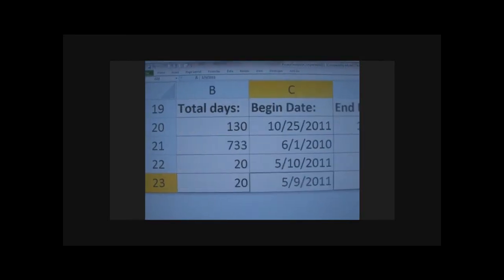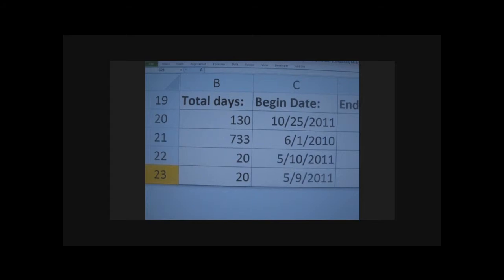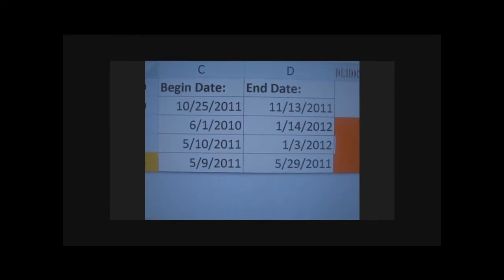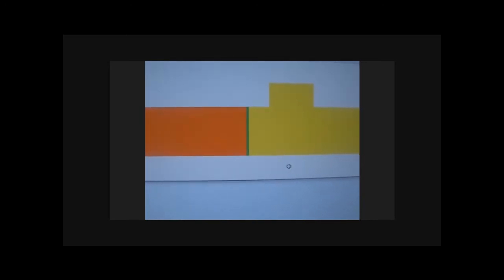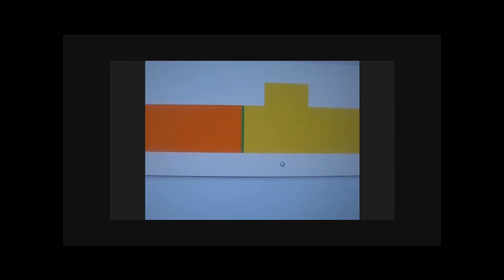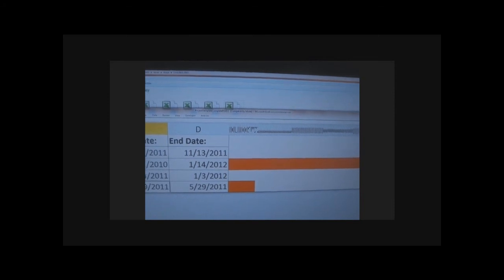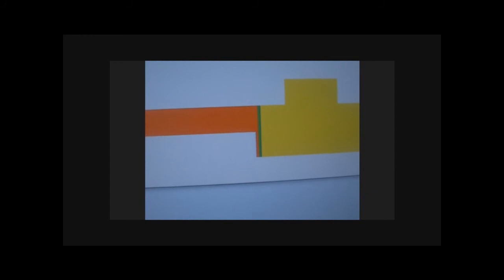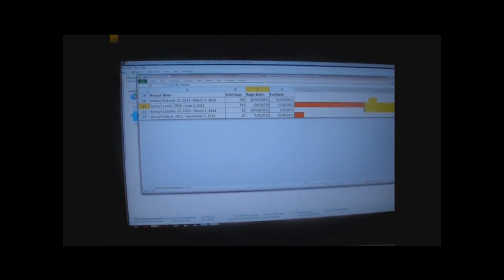Project Manager-Tracker Created with MS Excel Formulas and Conditional Formatting" by Kenny L Keys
This example shows a custom built project manager-tracker that was created with Microsoft Excel formulas.  At midnight, 12:00 A.M., the previous day within the project timeline will change to orange; the current day will become green, and the future dates, within the project, will remain yellow.  This template automatically updates on its own without any assistance from anyone.  I designed it to be automated.  There are no macros or VBA included in its design.  It's created with formulas and conditional formatting only.